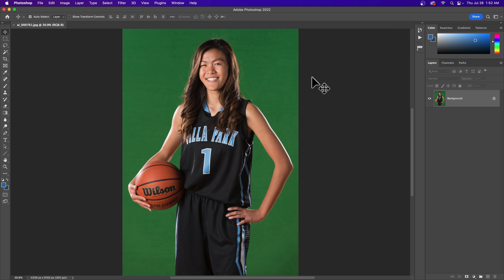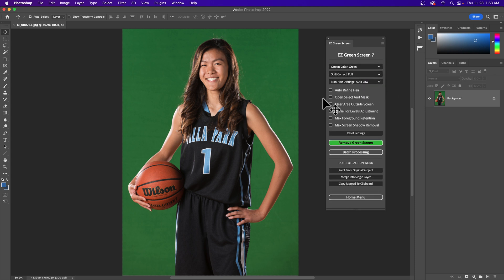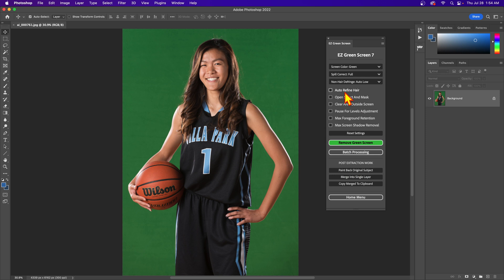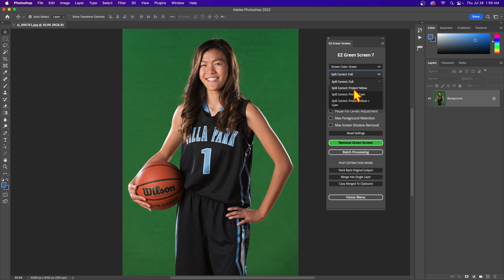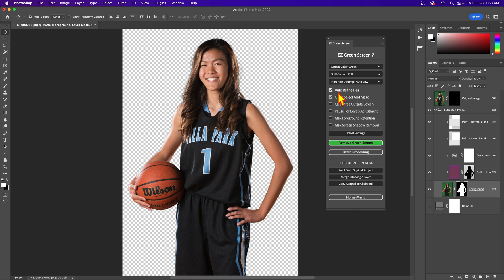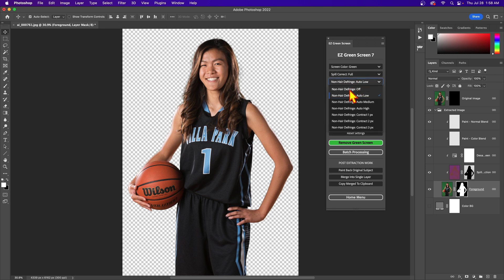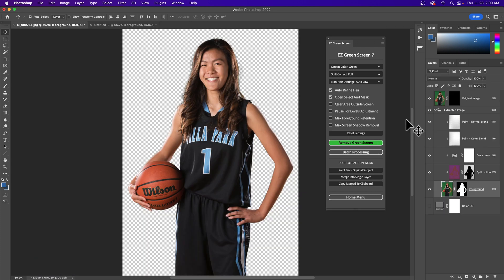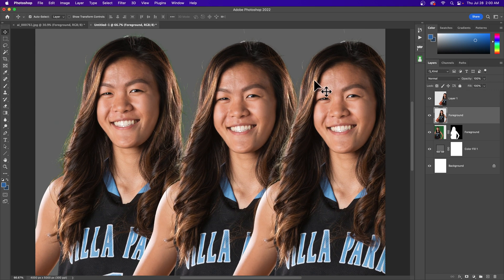EZ Green Screen 7 - Getting Started